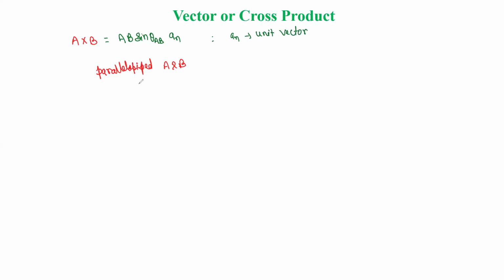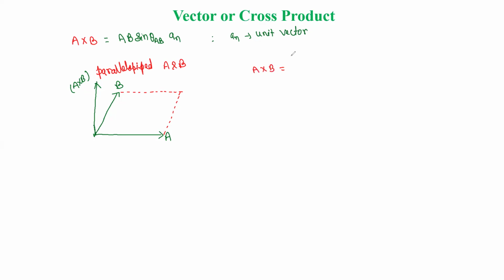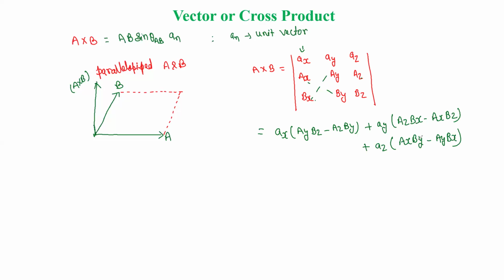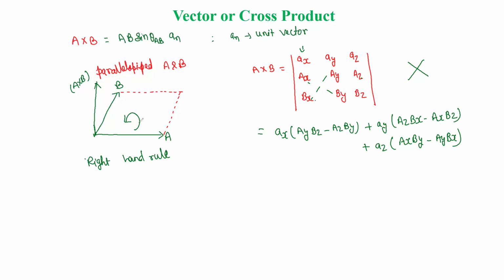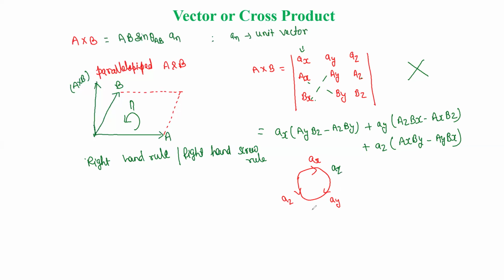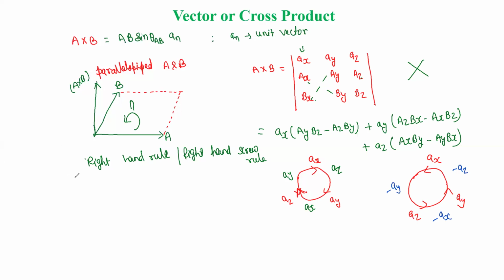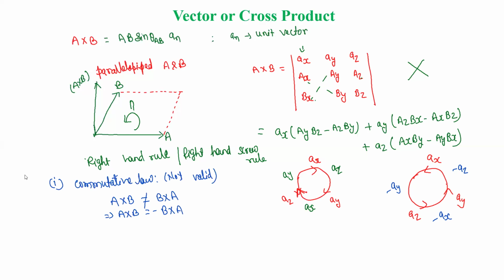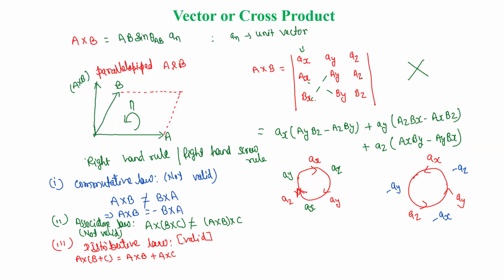Vector Product Made Easy | Why Called as Cross Product| EMTL| GATE, ESE EXAM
n this video, we explain the Vector Product (Cross Product) in a simple and intuitive way, focusing on why it is called a cross product and how it differs from the dot product.

This lecture builds strong conceptual understanding required for solving GATE, ESE, and university exam problems.

🔹 Topics covered:

Definition of Vector (Cross) Product
Mathematical expression of A × B
Direction and magnitude of cross product

🎯 Useful for:

B.Tech / BE / Diploma students